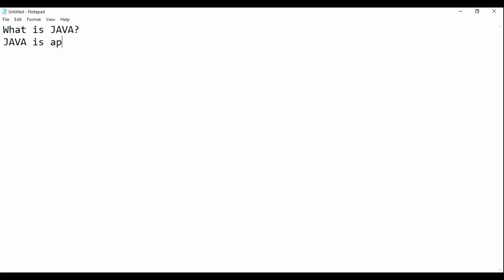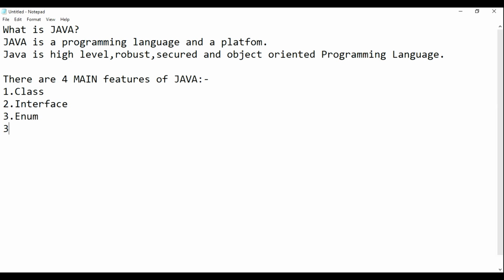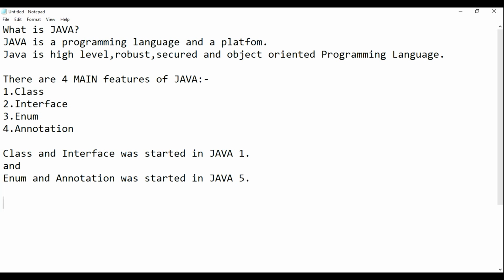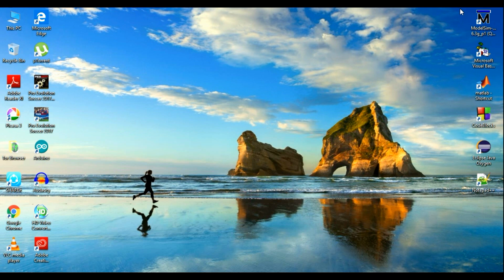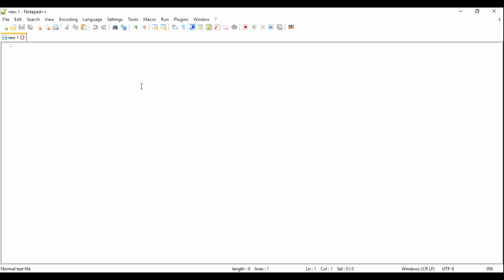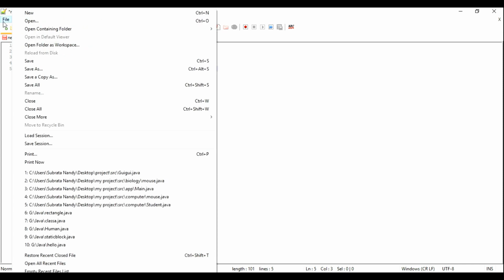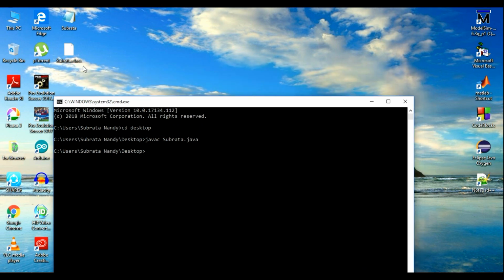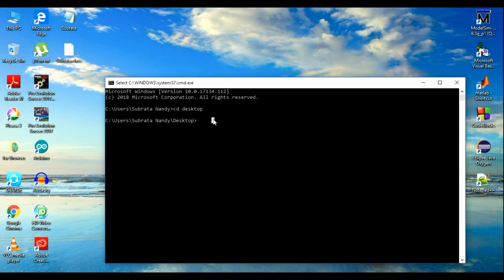Java | Tutorial 1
In this  video by Quordnet Academy for the series Learn Java Tutorial for Beginners how to use Java have been discussed.

This video discuss about the basic introduction of Java , you will get a clear concept about it.

5.If you want to get us on TUMBLR please then click on the link given below
6.Do join our OFFICIAL Telegram for notes of different things
7.For get job update regularly both private and government do join this telegram channel
Credit:  @Cave of Programming